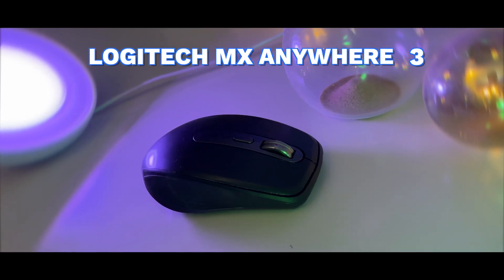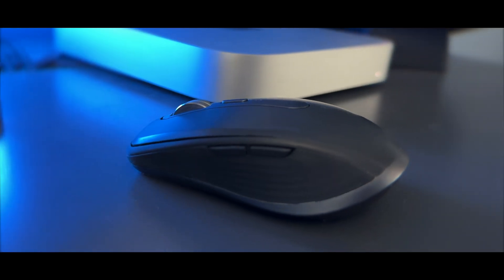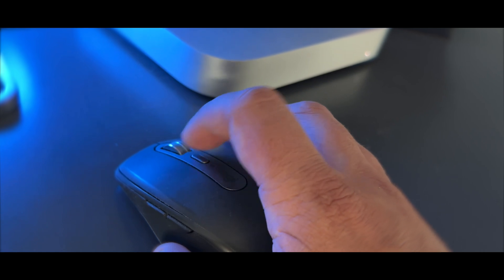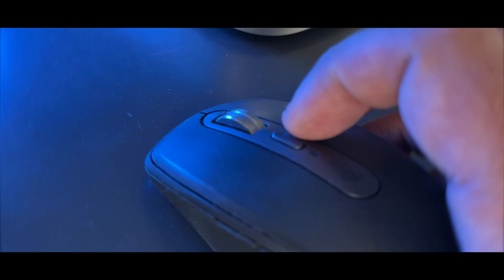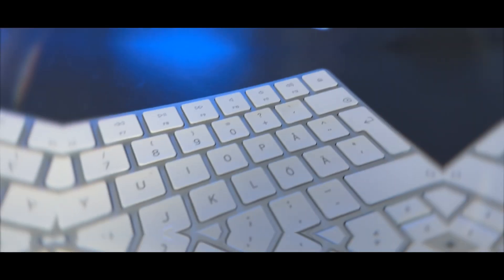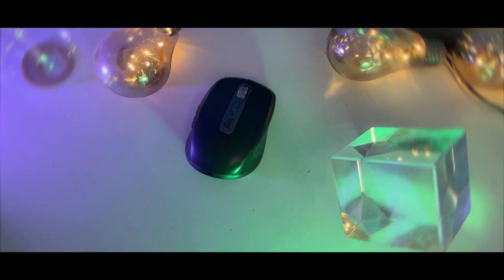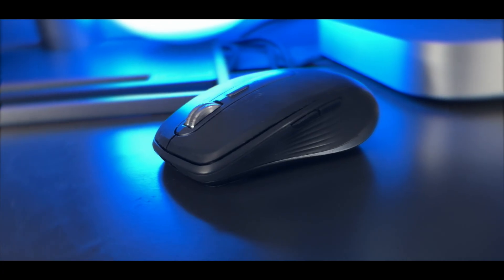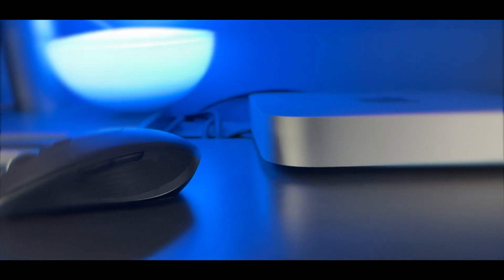Logitech MX Anywhere 3 Is The Mouse You Want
the Logitech MX Anywhere 3
In this video I wanted to to tell you about my favorite mouse. this is my Logitech MX Anywhere 3 review.
Its a great mouse that I have used for many years. Its good for productivity, browsing the web and so much more. With Dark sensor technology and 6 programmable buttons this mouse is a winner.

ALL MY GEAR ➥

MY COMPUTER SETUP:
🖥️ Mac mini
💻 Macbook Pro
📹 External SSD
⌨️ Keyboard 1
⌨️ Keyboard 2
🖱️ Mouse 1
🖱️ Mouse 2
🛋️ Desk light

MY YOUTUBE GEAR:
📸 Favorite lens
💾 Memory card